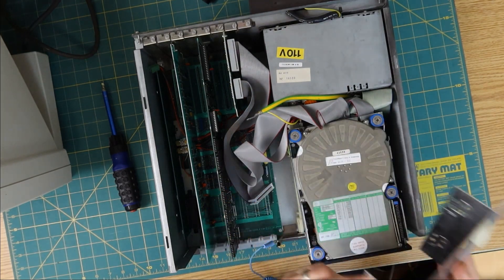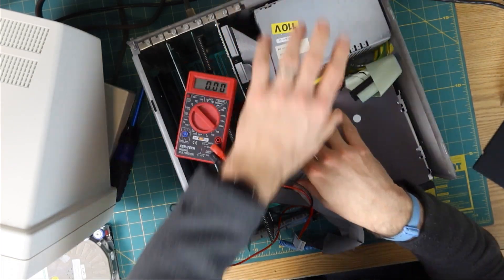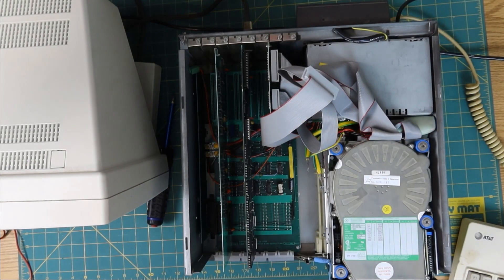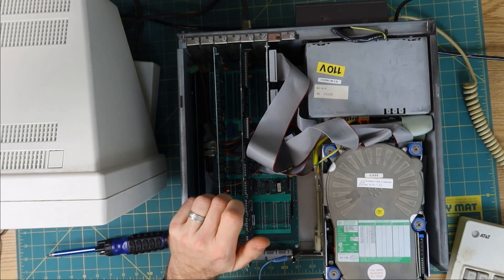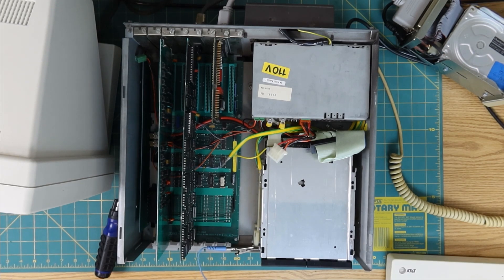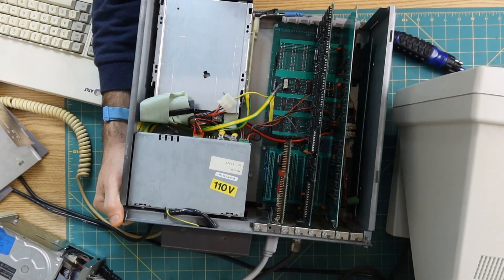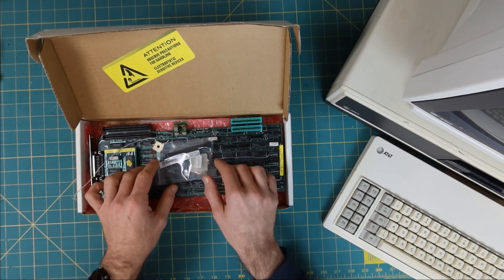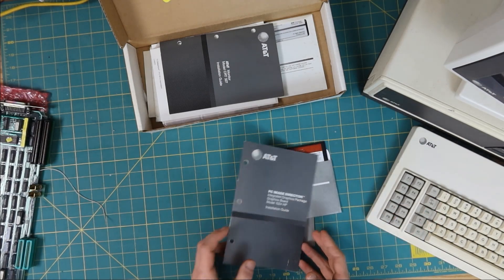Can I make this AT&T PC6300 usable for DOScember?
More DOScember 2021 goodness with this AT&T PC 6300! In this video I attempt to get this PC 6300 fully working as a usable PC. I make some good progress, but there are some snags along the way.

Help me out: Should I break the seal on those disks or not? Convince me in the coments! :)

00:00 Intro
00:24 Has it got enough power, captain?
08:17 Booting from a floppy!
09:12 Diagnosing the MFM hard drive
20:09 Fumbling about with a SCSI hard drive and troubleshooting
31:38 Getting DOS on that SCSI drive!
35:44 Another look at the old video adapter
38:10 AT&T PC Image Director Palette Adjustment
39:44 AT&T Monitor Model CRT 327 Installation Guide
40:36 PC Image Director Integrated Graphics Package Model 1024 HP documentation
45:03 Customer Test Diagnostic Diskette
46:30 Closing remarks

Do not try to insert the board through the back of the unit! :)